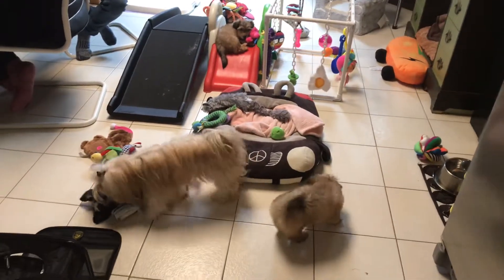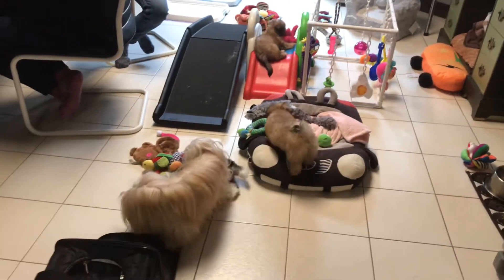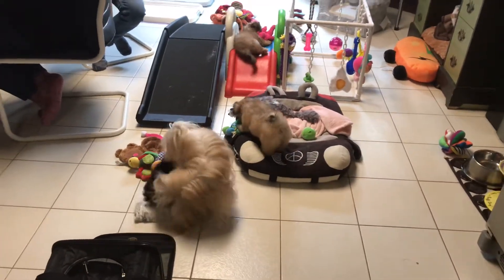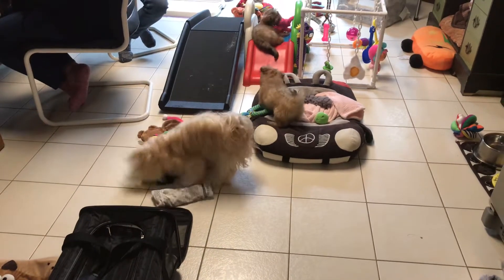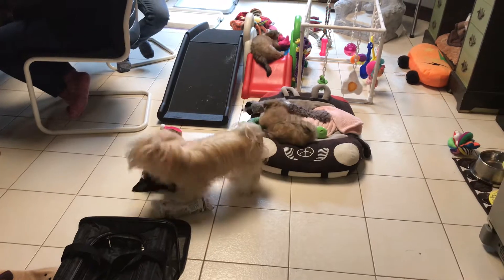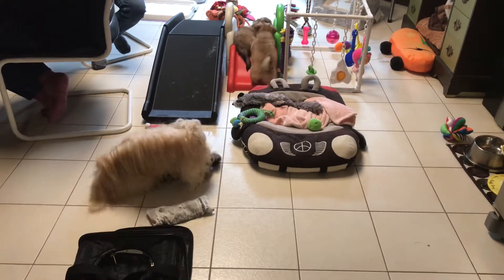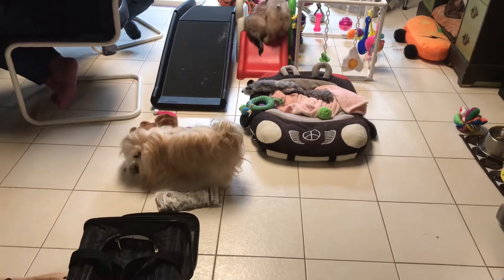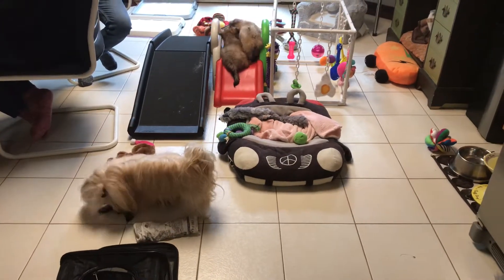More During Echo Departure